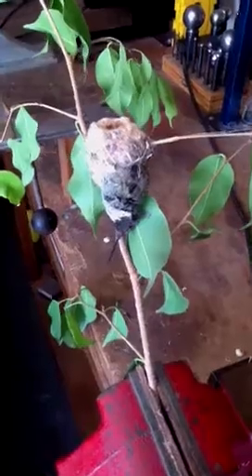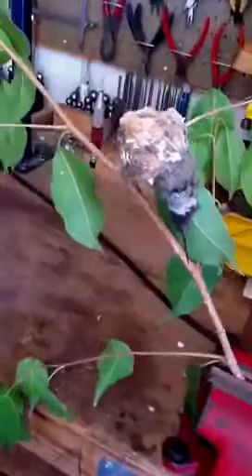Dead Hummingbird Mystery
Found this in my front yard this morning. Can you explain it to me?